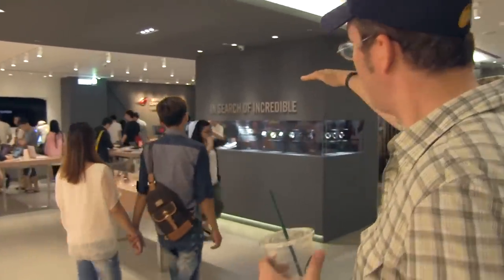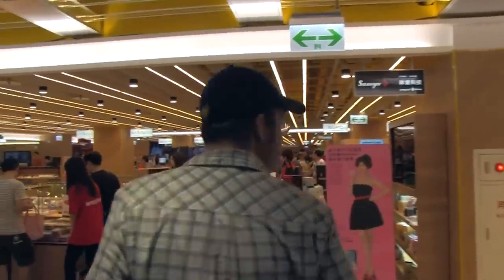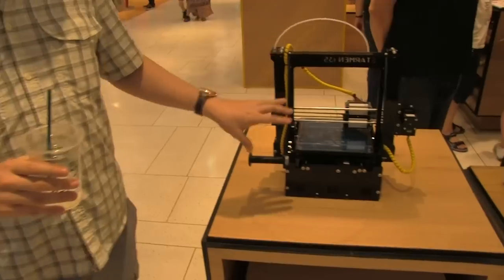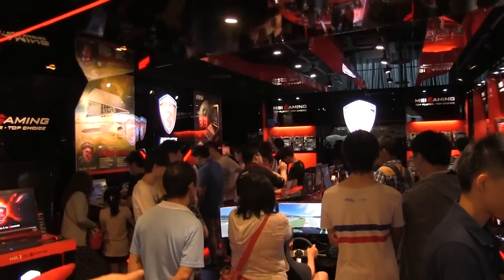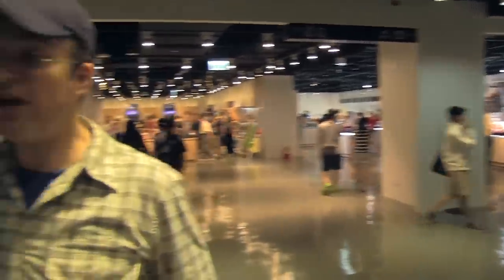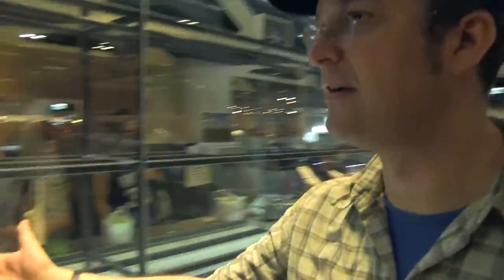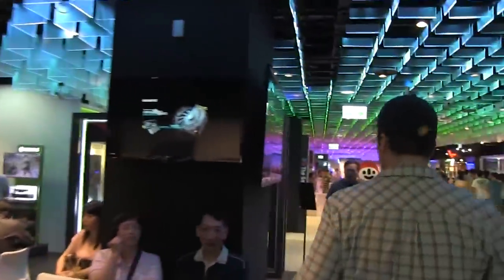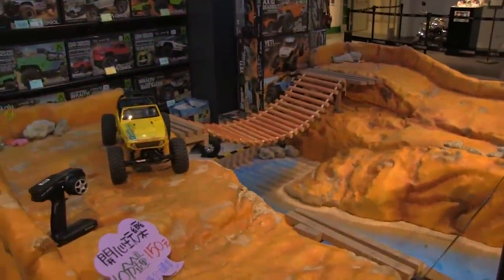SynTrend Computer Market in Taipei Walk Through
SynTrend Computer Market Walk Through Sascha Pallenberg walks us through a new multi story computer market that has just opened in Taipei. It's got shops from all the top technology brands like ASUS, Razer, Lenovo, Sony and More.